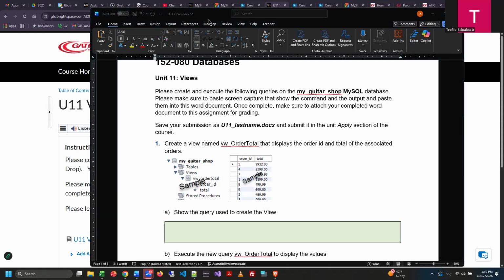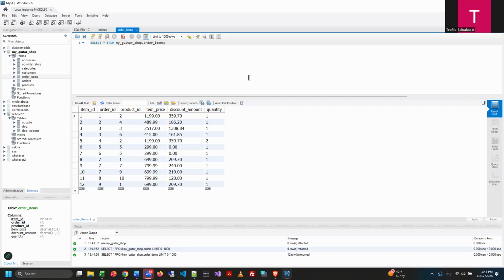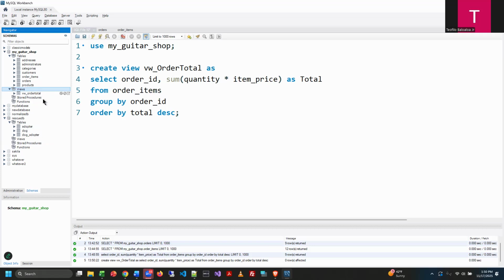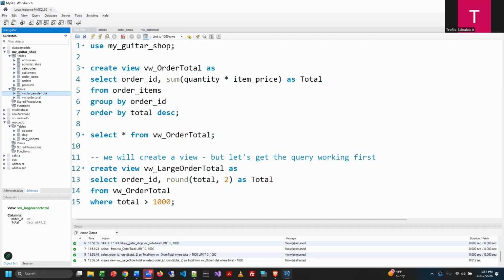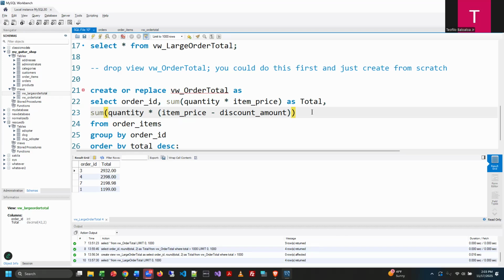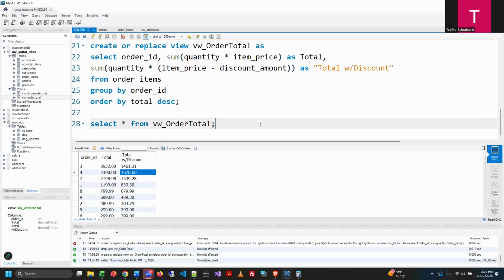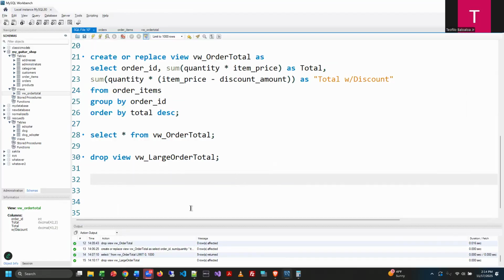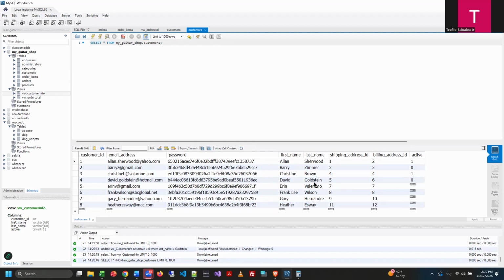Databases - Unit 11 Exercises - MySQL Views - Fall 2025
Please note that data shown in the video is from a fictious database. None of the personal information shown, such as names, email addresses, phone numbers, addresses, etc., are real. They are demo data used for instruction.

This video demonstrates exercise completion based on the materials for this unit which focus on how to create a view, and then utilize it to drive other capabilities.